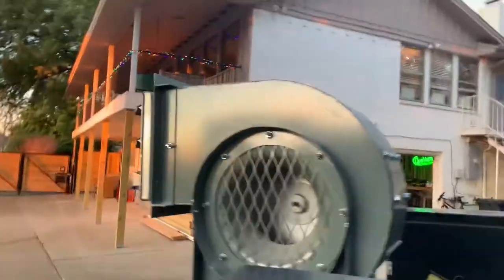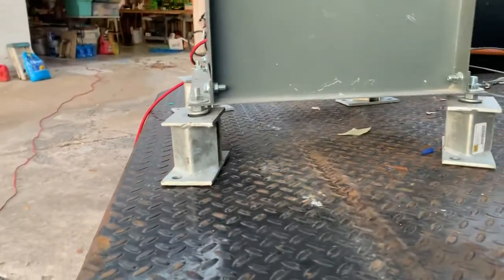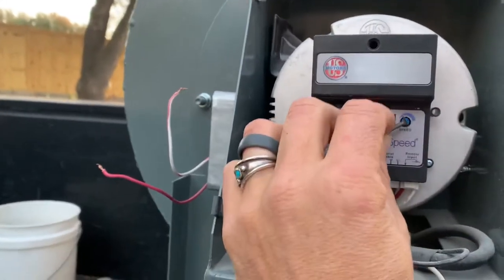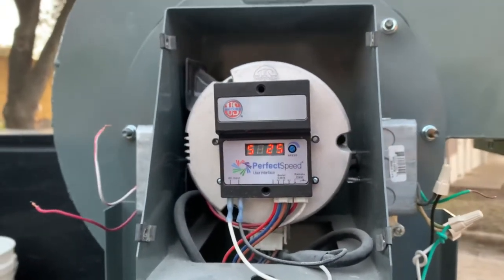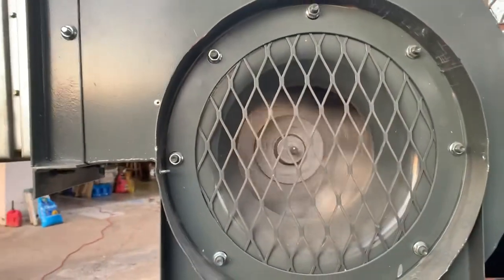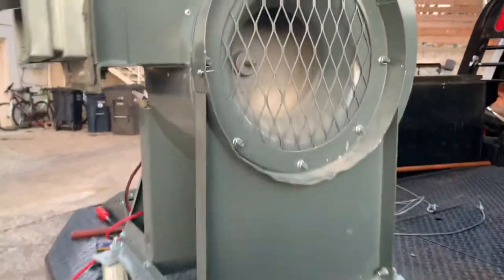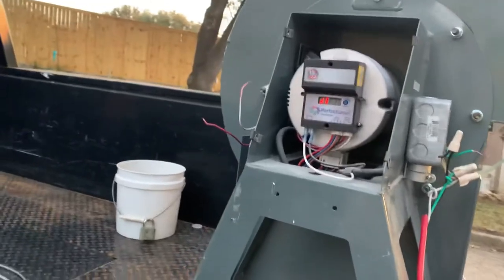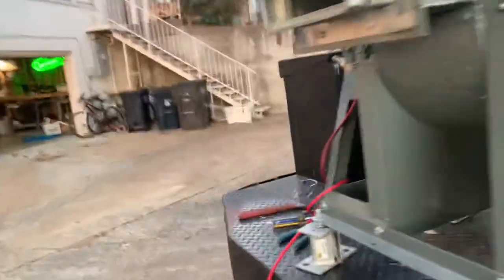Cook 120 cpv exhaust fan, blower , vent set commercial industrial like new